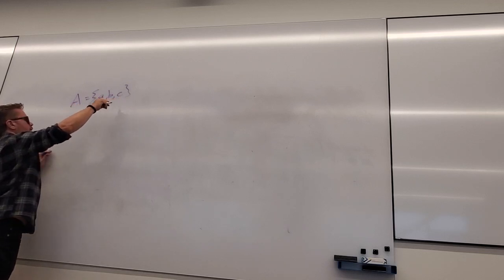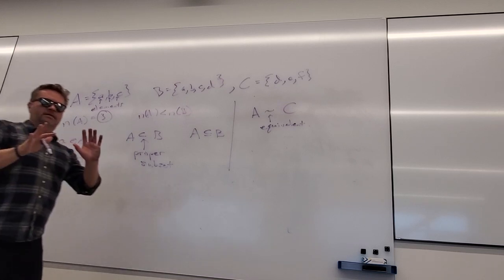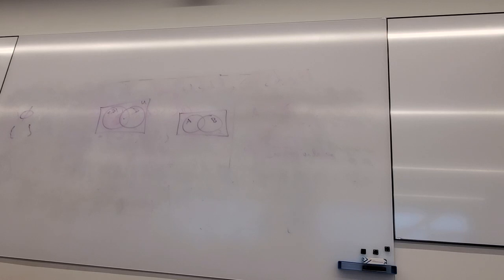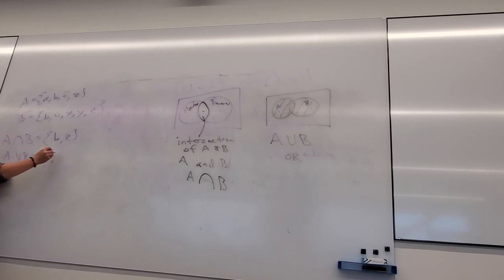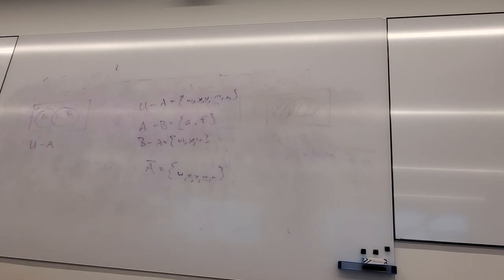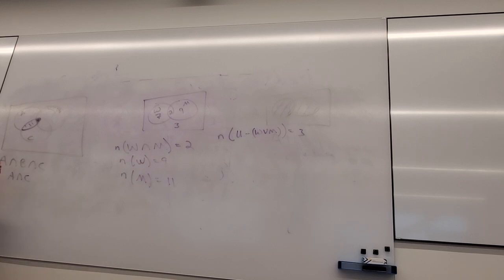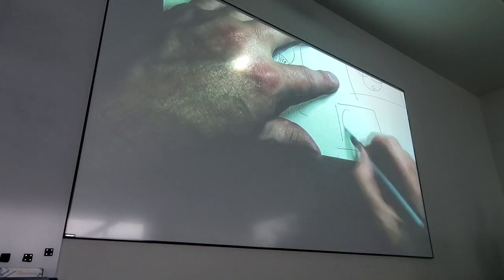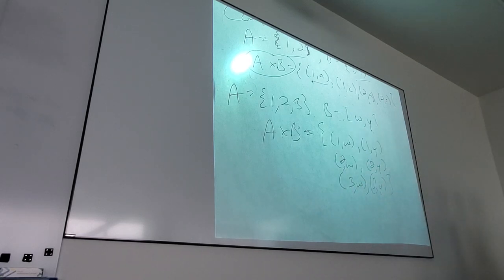Math 125, Feb 1 Lecture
More on sets,  Venn diagrams, numbers and numerals